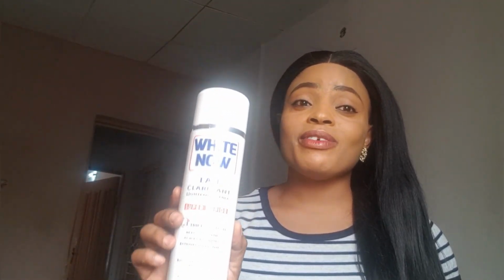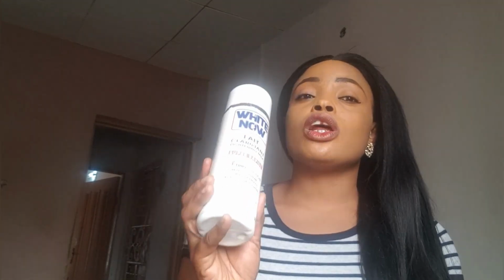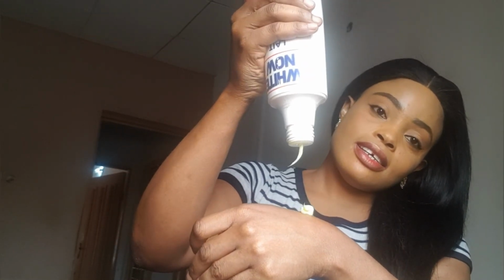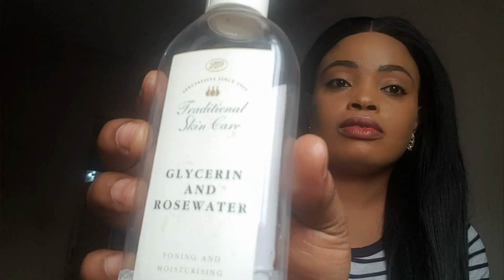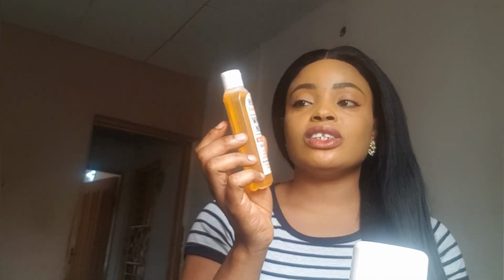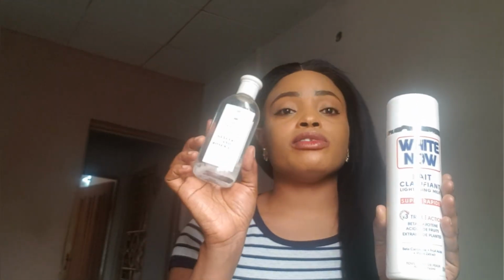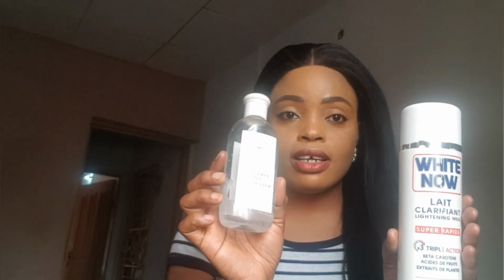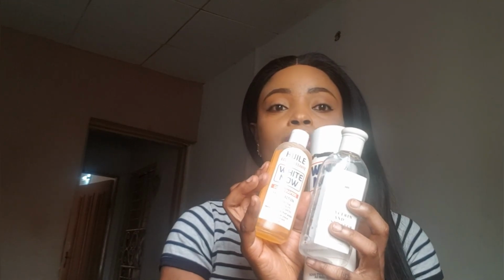How TO Use White Now Lotion and White Now oil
Welcome Divas, today's Video is about White Now Lotion and how to use it, it's an effective lightene and it glows the skin well